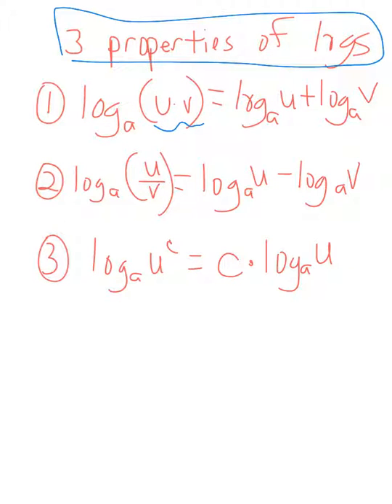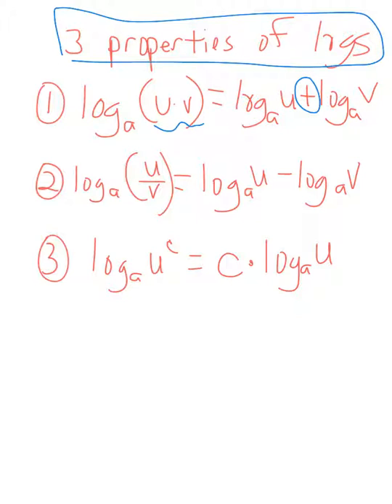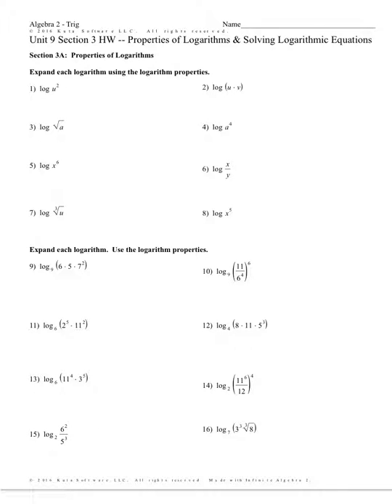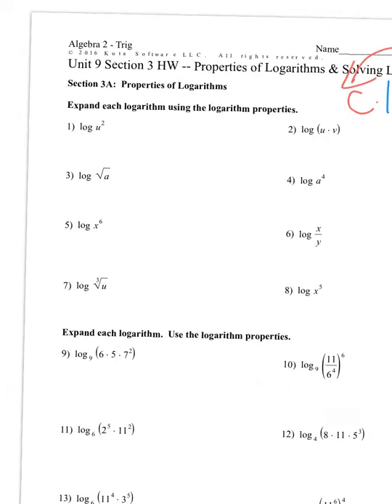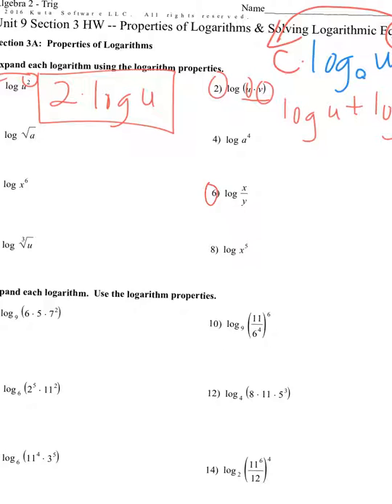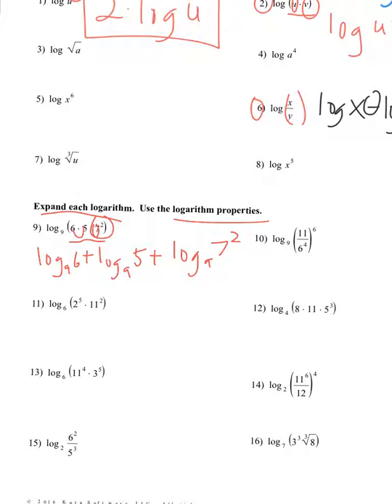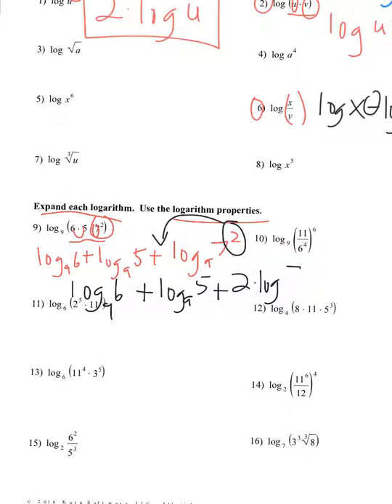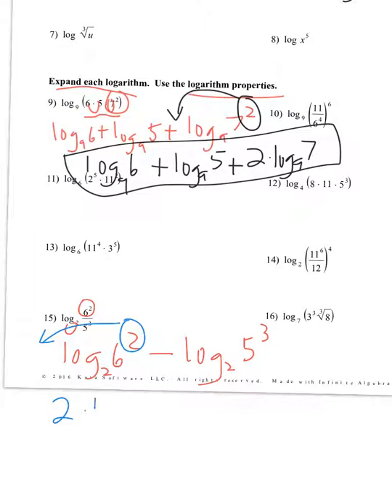a2t u9 s3 v1